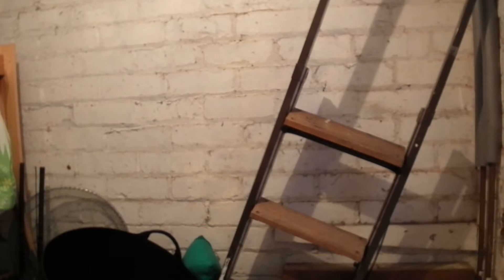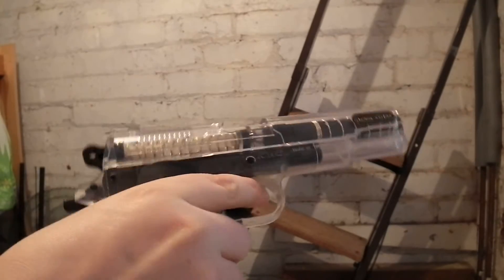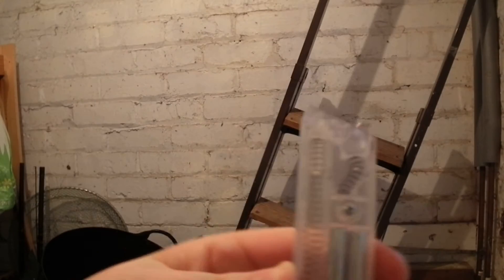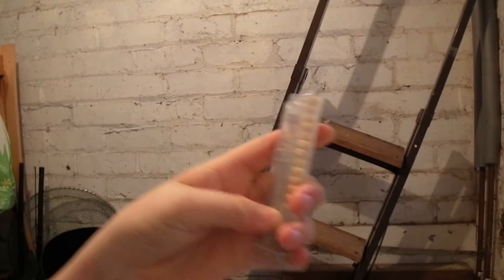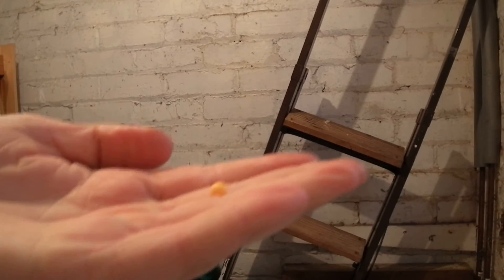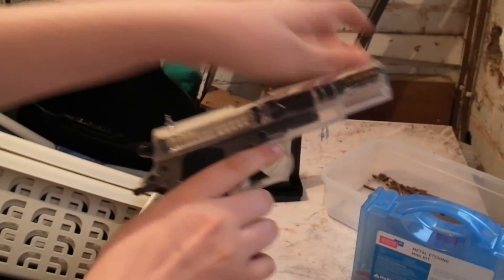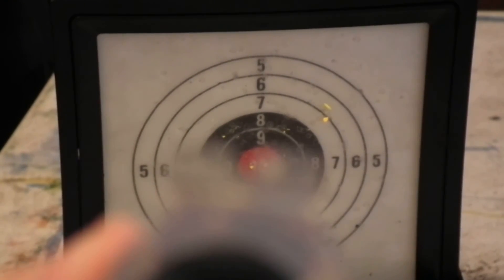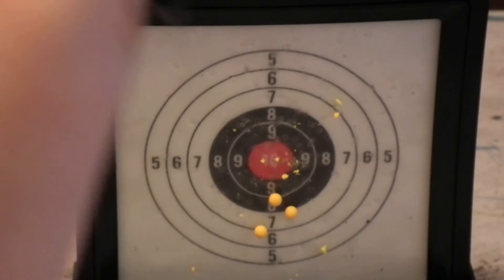Airsoft KWC M1911